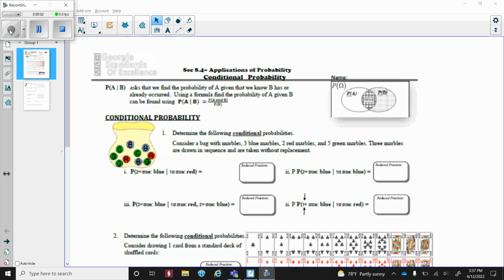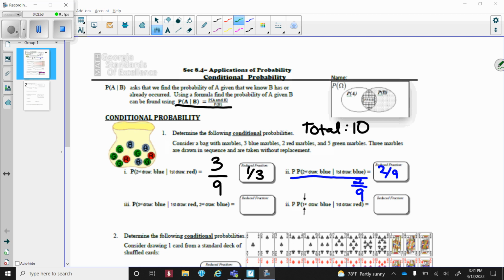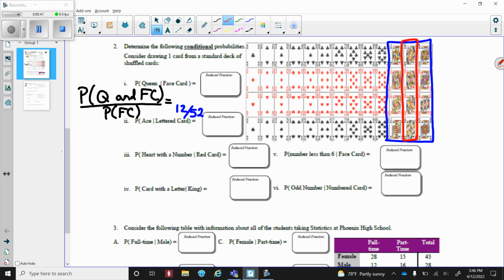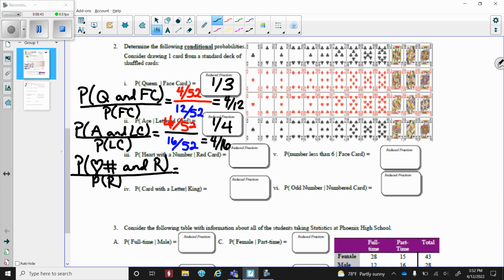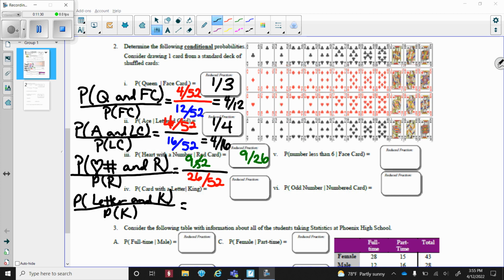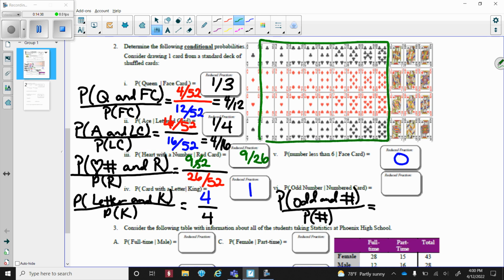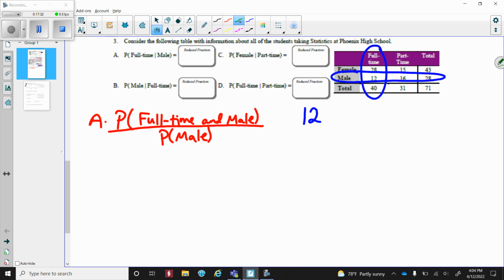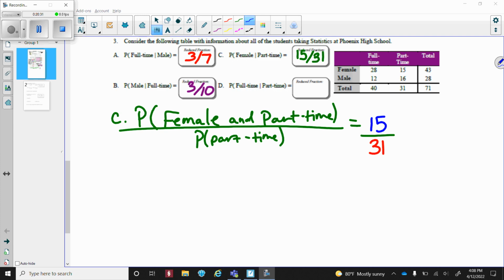Conditional Probability Part 1